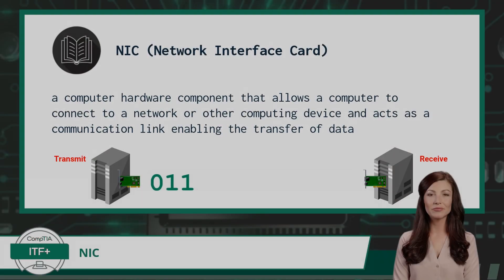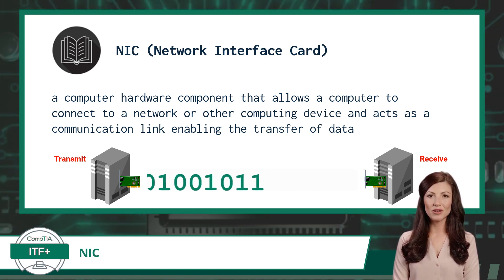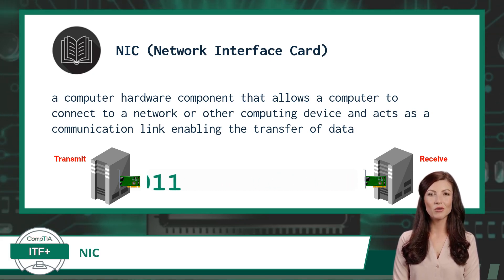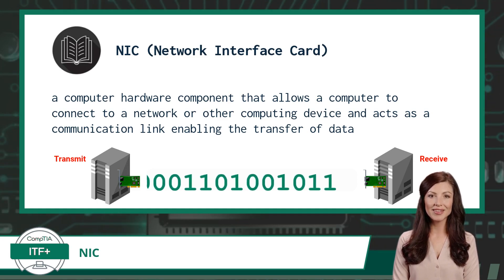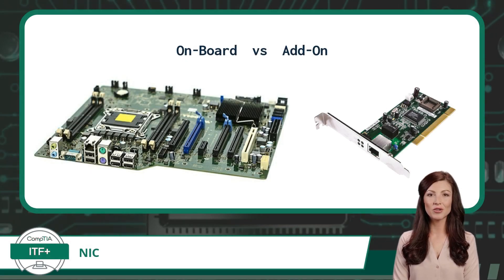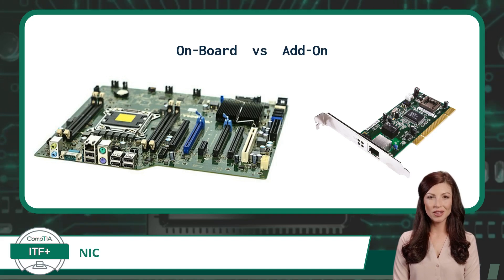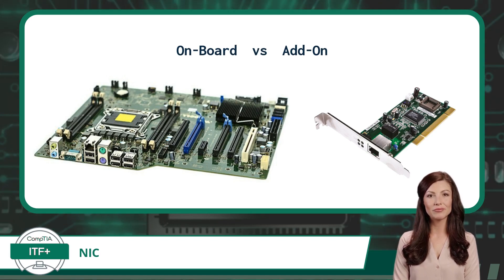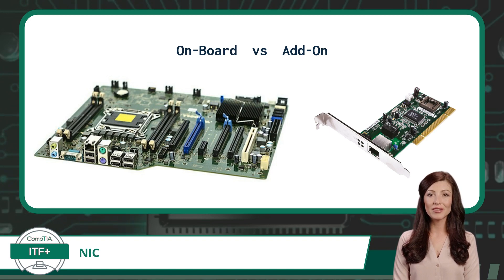CompTIA ITF+ (FC0-U61) | NIC | Exam Objective 2.3 | Course Training Video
CompTIA ITF+ (FC0-U61) | Exam Objective 2.3 | Explain the purpose of common internal computing components - NIC